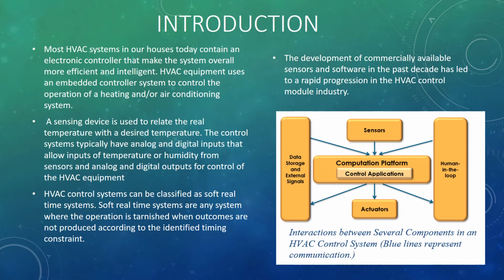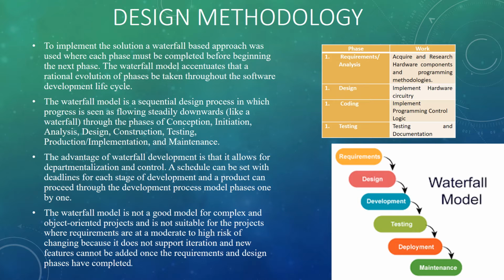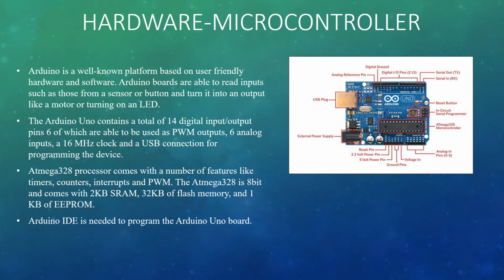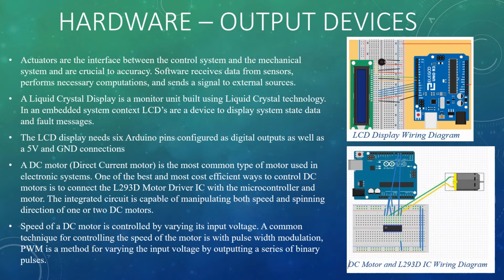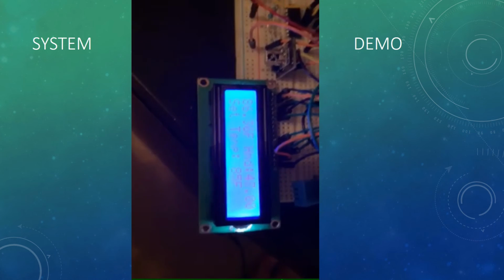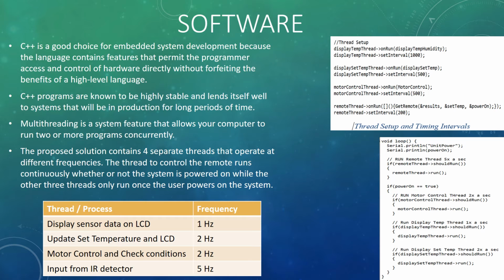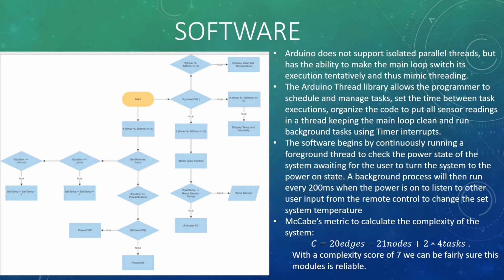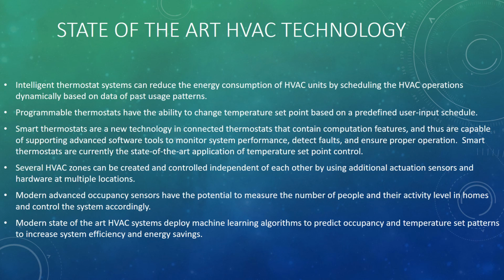ece554 FINAL pp